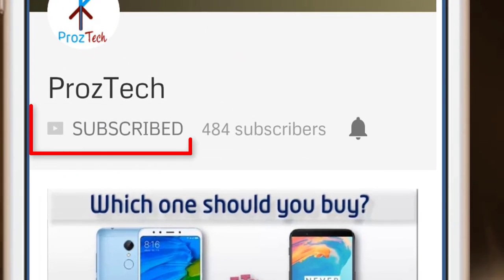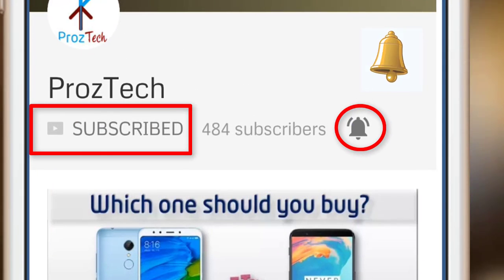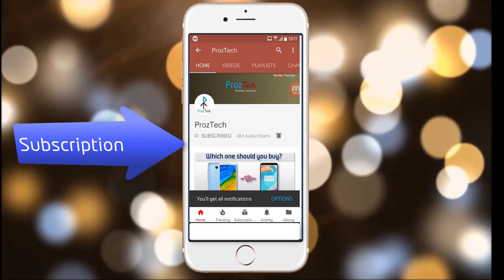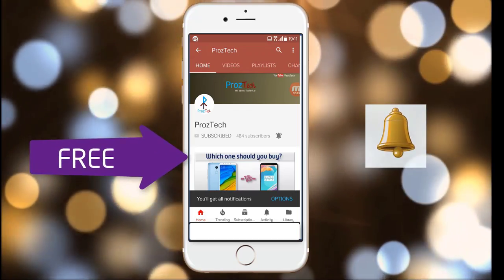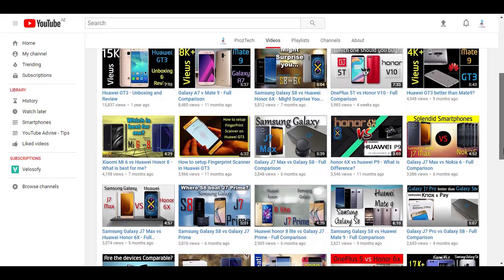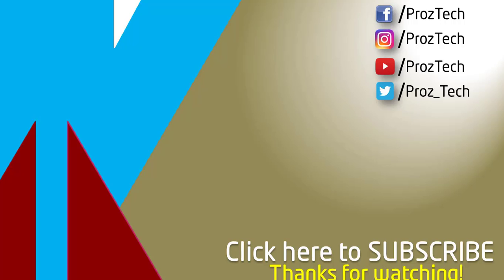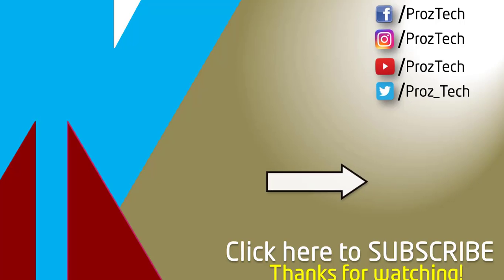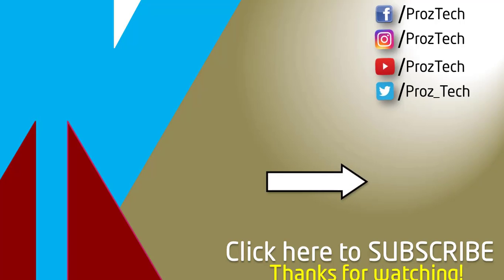LG G7 ThinQ vs Galaxy S9 - This Might Surprise You!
The LG G7 ThinQ is powered by a - 2.8 GHz Octacore processor, Qualcomm Snapdragon 845, Adreno 630 with 64 GB Primary storage and 4 GB RAM. The device also has a 6.1 inch Super bright QHD+ (1440 x 3120 pixels, 411 ppi) display. It supports Wi-Fi, dual-band, Wi-Fi Direct, DLNA, hotspot, Bluetooth, GPS, NFC and FM radio. It packs in a Non-removable 3,000 mAh battery at 7.9mm device thickness, running on Android 8.0 (Oreo). LG G7 ThinQ comes with dual 16+16 MP primary & 8 MP camera both cameras. This phone comes with Fast battery charging and type C-reversibel connector and USB OTG.

Galaxy S9:
Samsung Galaxy S9 runs Android 8.0 and is powered by a 3000 mAh non removable battery. It measures 147.70 x 68.70 x 8.50 and weigh 163 grams. This phone comes with a 5.8-inch touchscreen display with a resolution of 2960 pixels by 1440 pixels at a 568 PPI pixels density. Galaxy S9 is powered by 1.7GHz octa-core Samsung Exynos 9810 processor and it comes with 4GB of RAM. The phone packs 64GB of internal storage that can be expanded up to 400 GB via a microSD card. As far as the cameras are concerned, Galaxy S9 packs a 12-megapixel primary camera on the rear and a 8-megapixel front shooter for selfies.